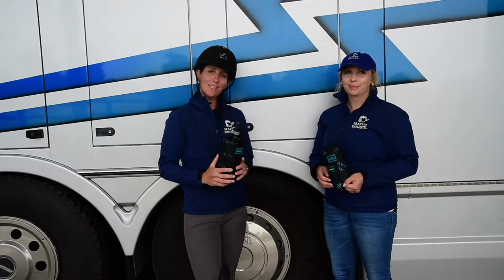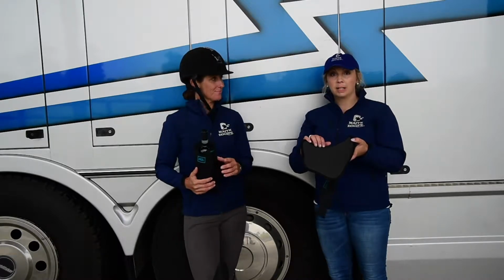Majyk Equipe Horse Boots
Really informative video featuring Caroline Powell who uses Majyk Boots on her horses for schooling at home, XC and showjumping. These boots are available to buy through Forelock and Load